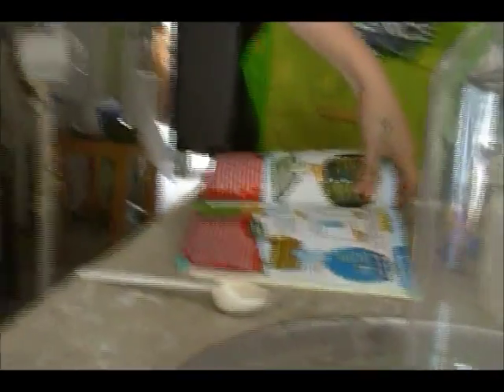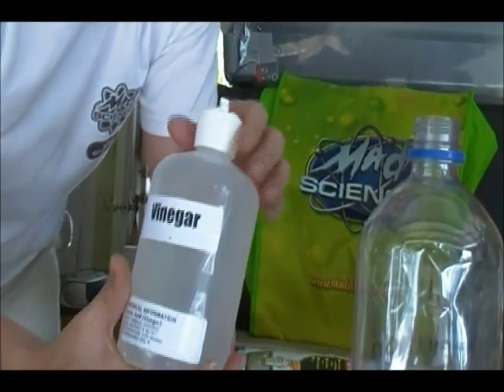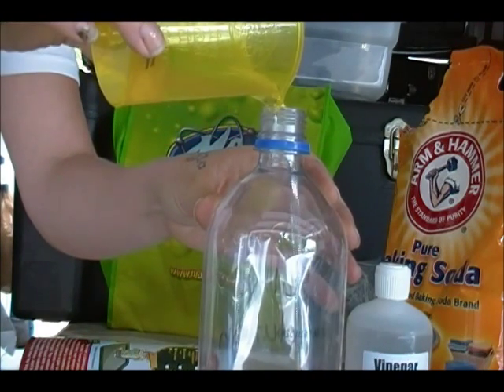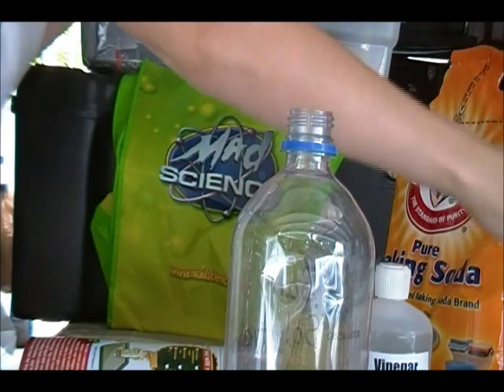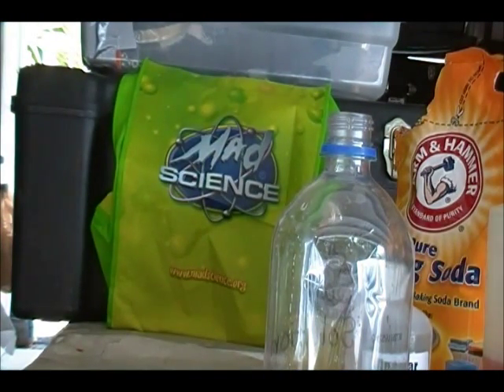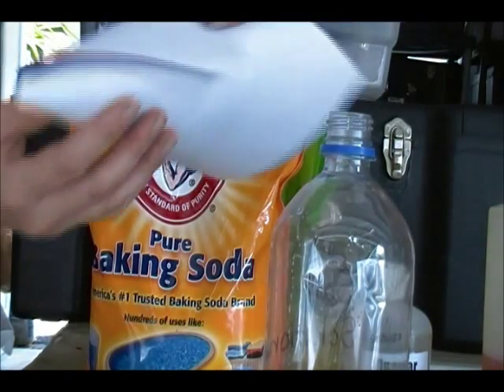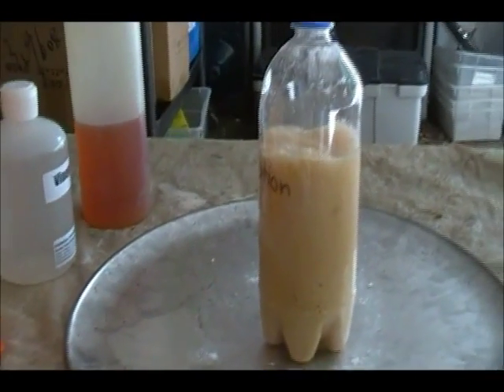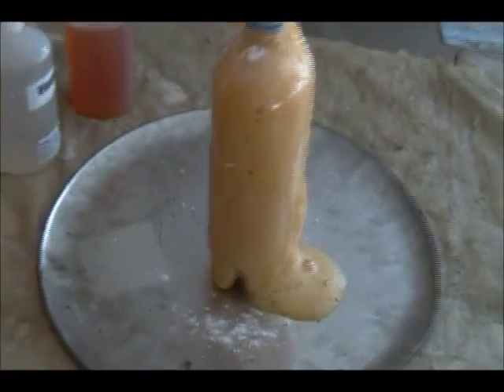Erupting Foam Experiment for kids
Try this at home!  Make some foam erupt from household ingredients: vinegar 1/4cup, baking soda 2 spoonfuls, soap 10 squirts, food coloring 2 drops, tray/or newspaper to put down and a soda bottle.  How could you make the foam shoot out of the bottle??  Better try that outside ;)  Have fun!